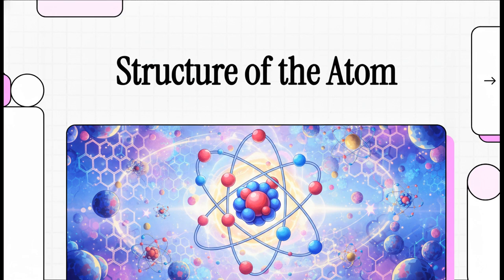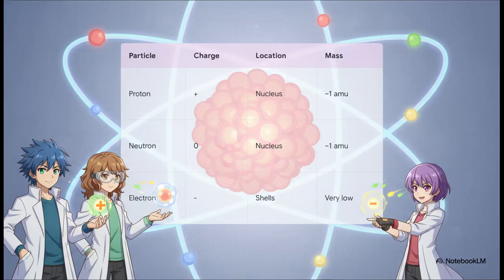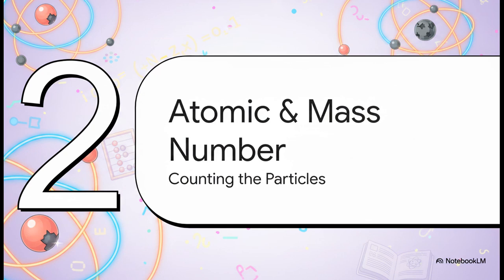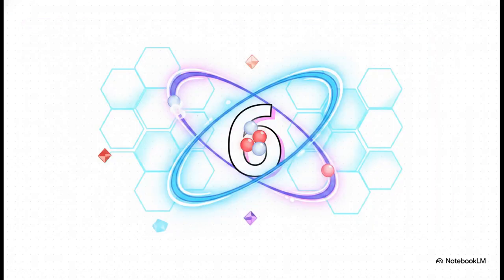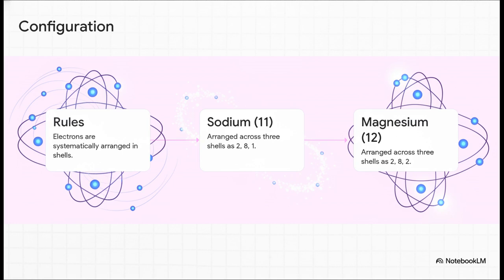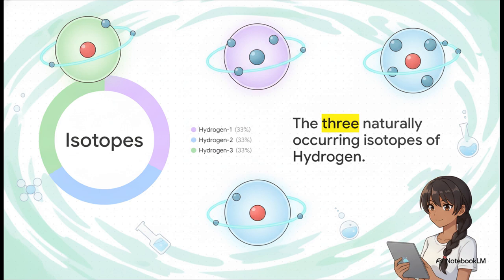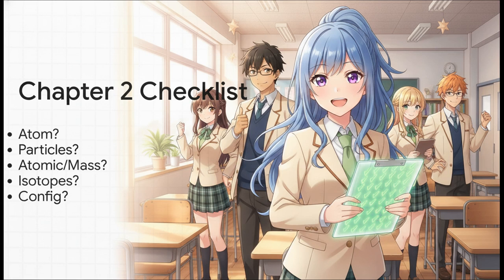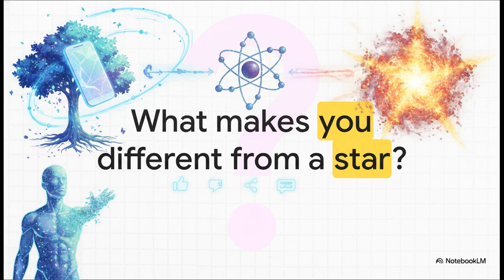Class 9 Chemistry Chapter 2 | Structure of Atom | Balochistan Board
Class 9 Chemistry Chapter 2 | Structure of Atom | Balochistan Board | Urdu

Welcome to Zaabi Baloch Official!

In this video, we explain Class 9 Chemistry Chapter 2 – Structure of Atom (ایٹم کی ساخت) according to the Balochistan Board syllabus in simple Urdu.

In this lecture:

- Introduction to the Atom
- Proton, Neutron & Electron
- Atomic Number
- Mass Number
- Electronic Configuration
- Isotopes
- Ions

This lecture is specially designed for Class 9 Balochistan Board students to help them prepare for exams with easy concepts and clear explanations.